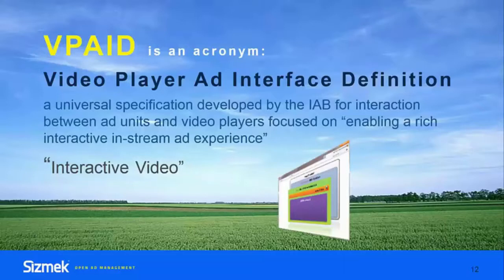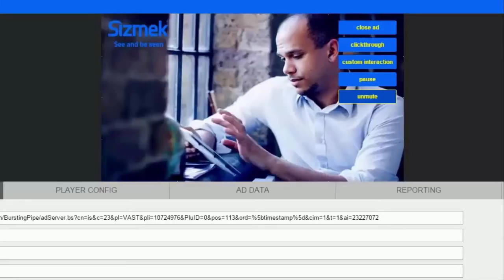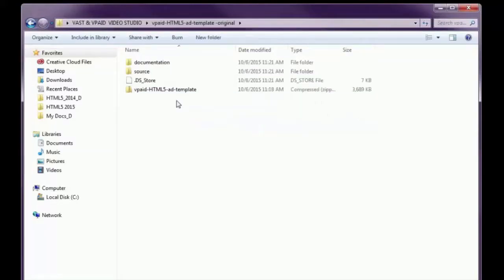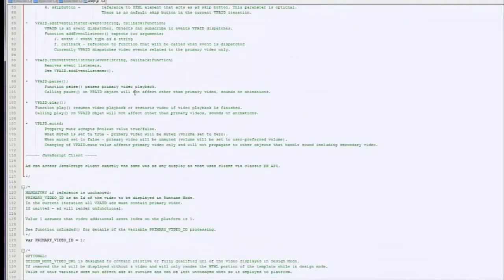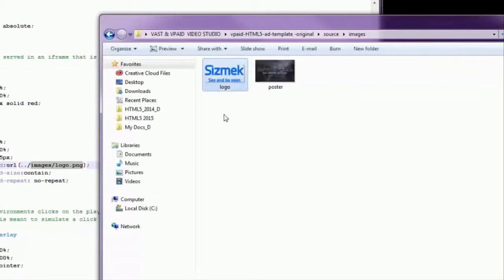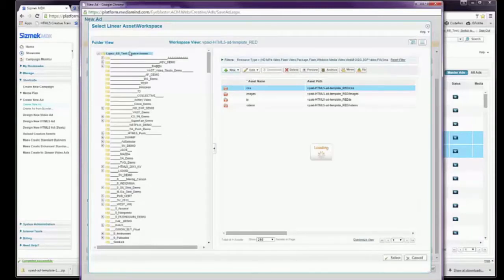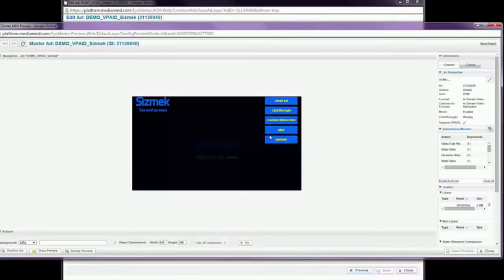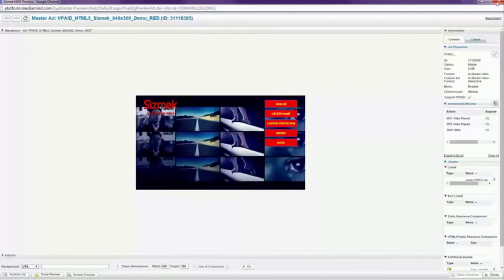Sizmek MDX2.0: Create an In-Stream Interactive (VPAID) Ad